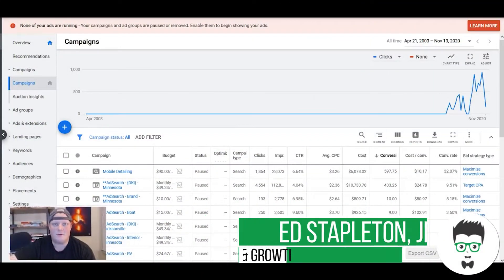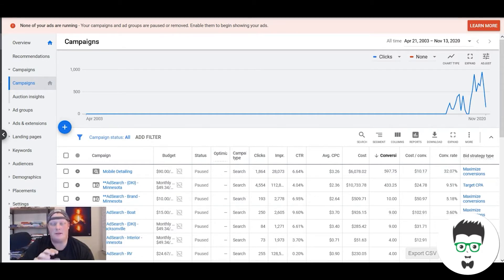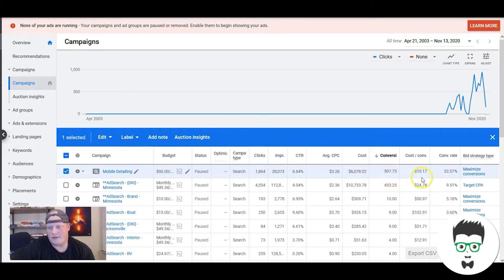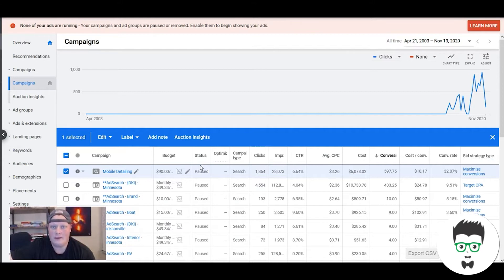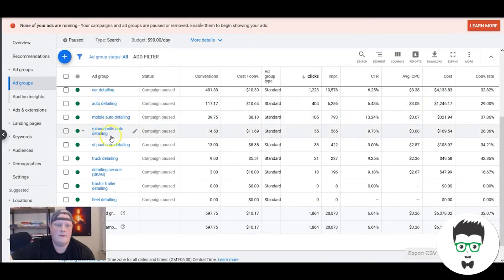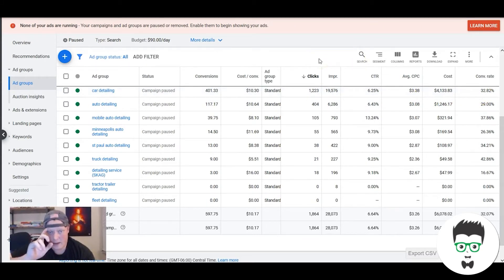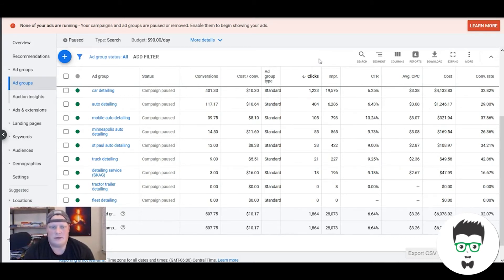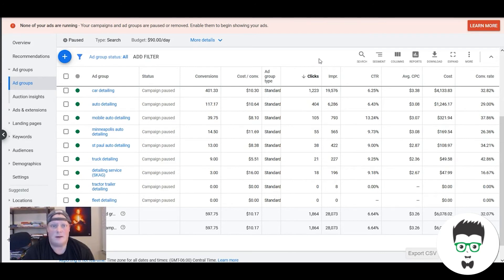Auto Detailing Marketing | Lead Generation With Google Ads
Auto Detailing Marketing | How To Get Business For Auto Detailing | Google Ads.
In this auto detailing marketing case study we talk about google ads for auto detailing and how to get business for auto detailing. If you are looking for car detailing marketing ideas and strategies look no further. PPC for auto detailing is the fastest way to get your phone ringing off the hook! Learn all about auto detailing advertising and our auto detailing marketing plan.

⏱️TIMESTAMPS⏱️
0:00 Intro
0:16 Google Ads Auto Detailing Campaign Overview
1:00 Auto Detailing Lead Generation
3:20 Outro